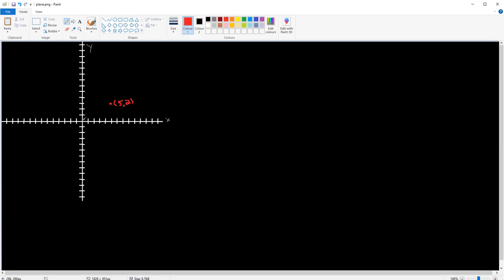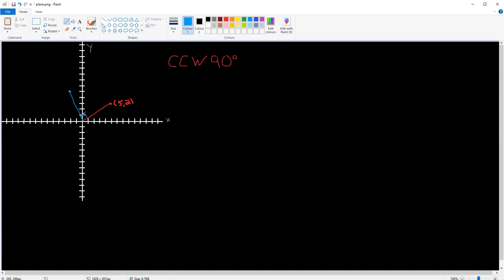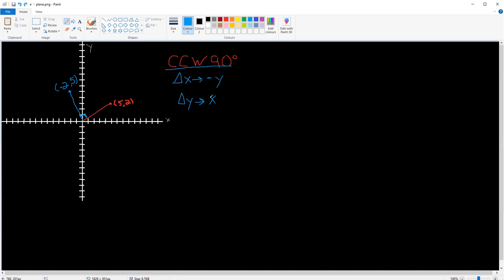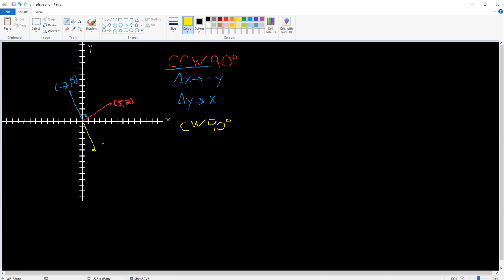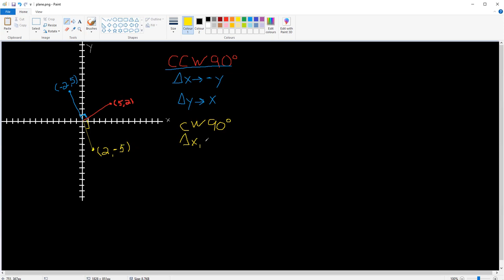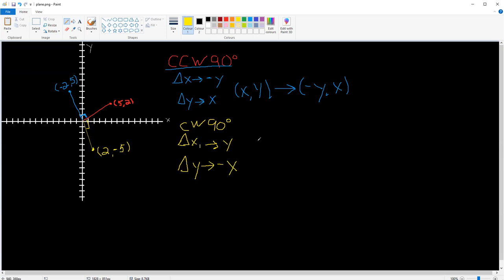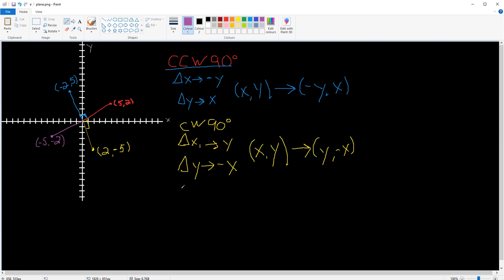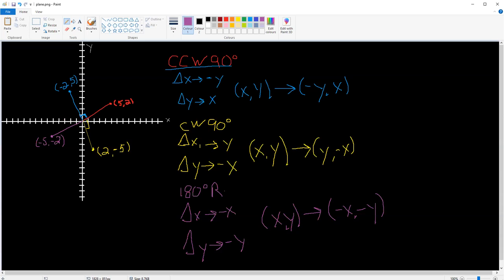derive algebraic descriptions of rotations